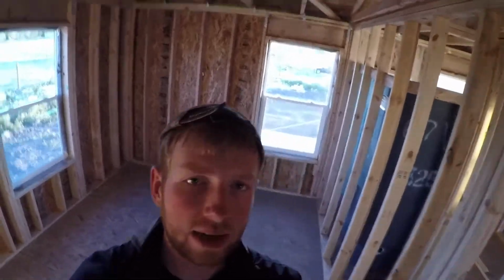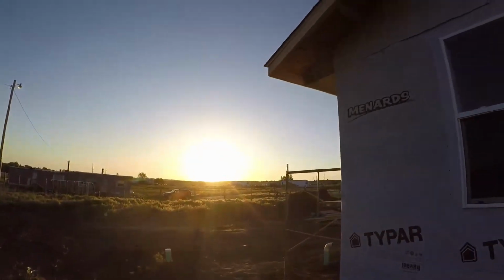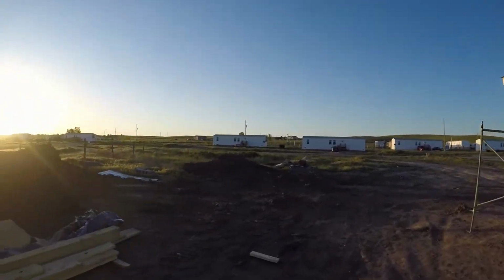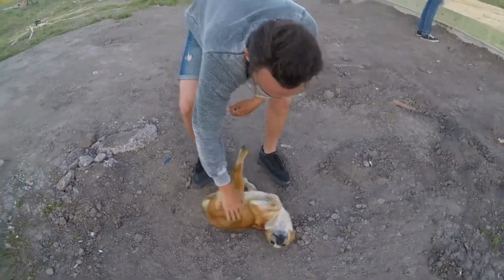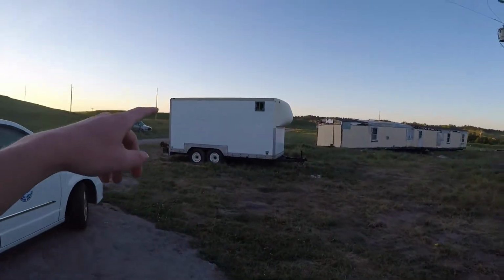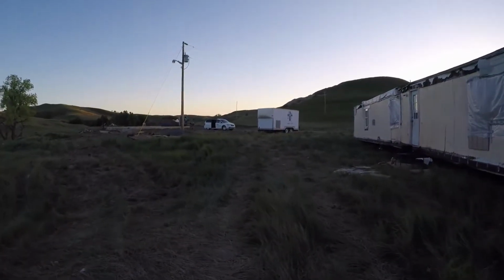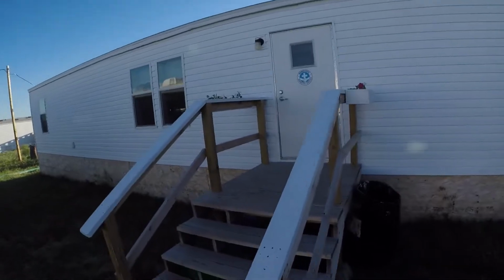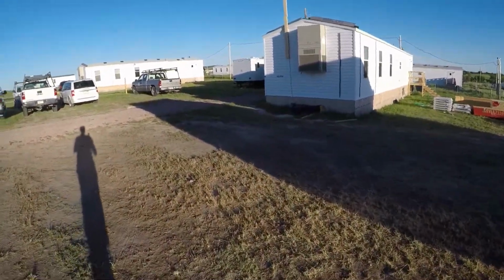The Third House Has Been Started!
I had the flu and could not move for 3 days and it took 7 to recover so I was unable to record anything due to the sickness! I tried my best to fill up a video! I hope you like it!